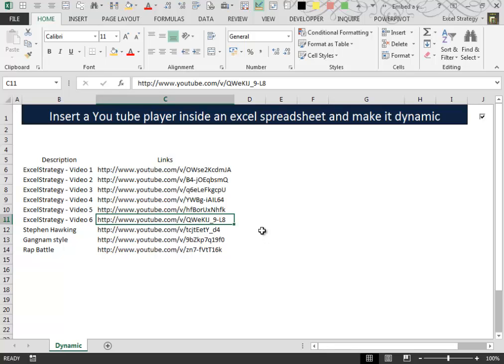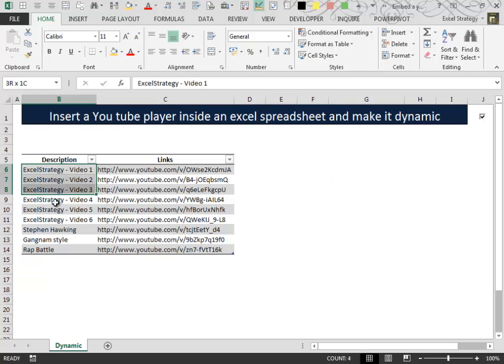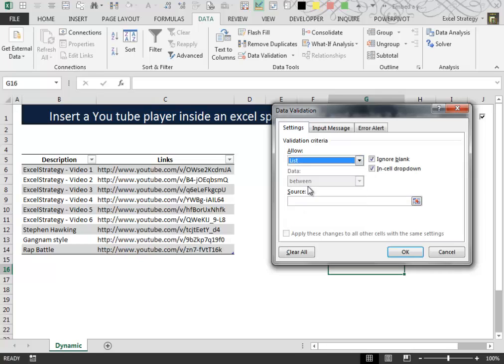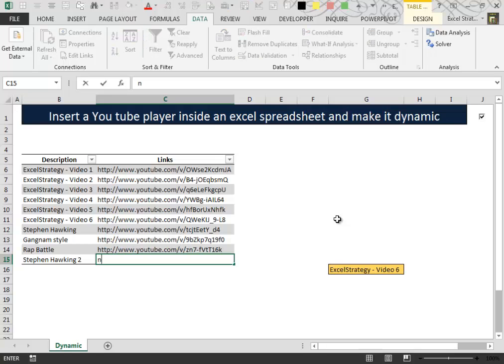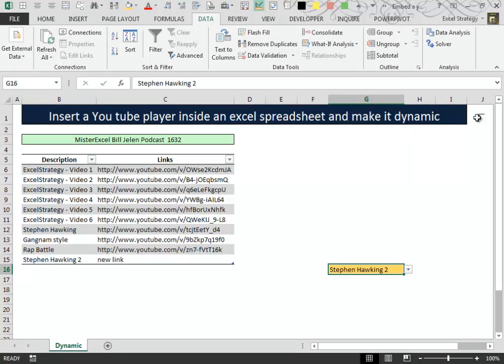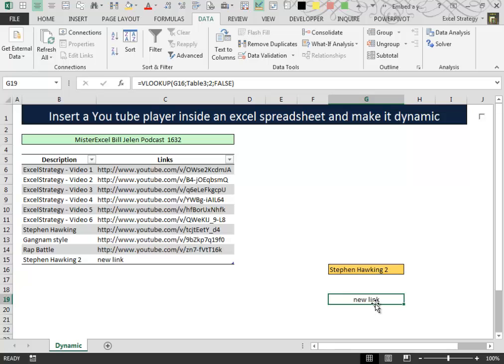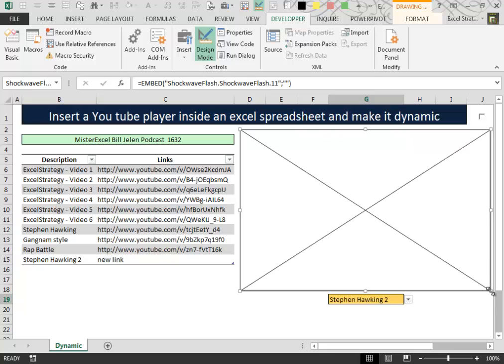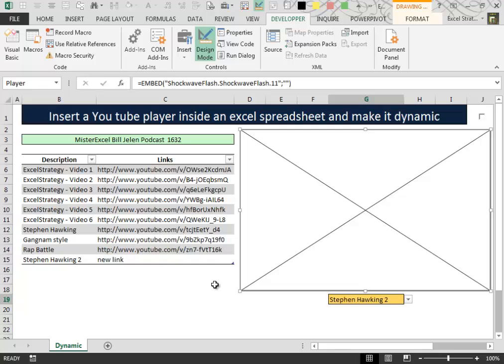Excel 2013 Video 7 Insert a YouTube Player inside an Excel Spreadsheet and make it dynamic Part 2